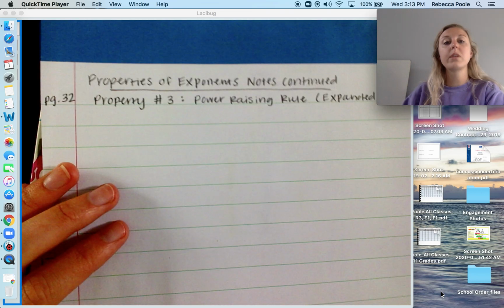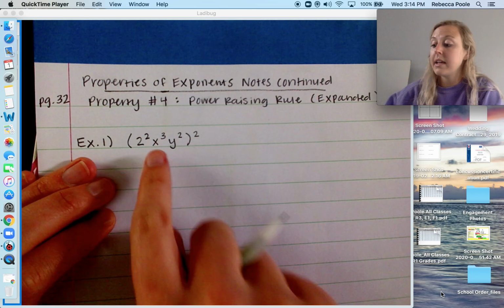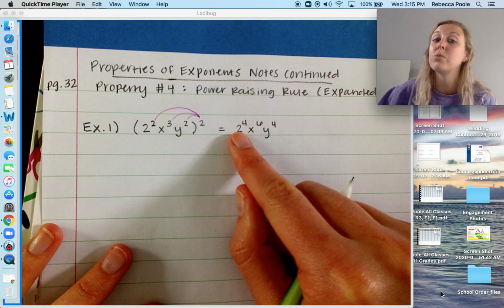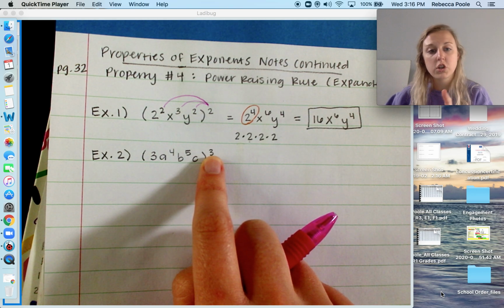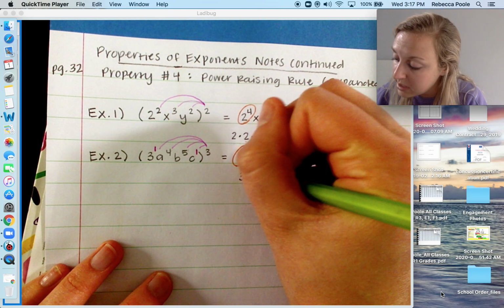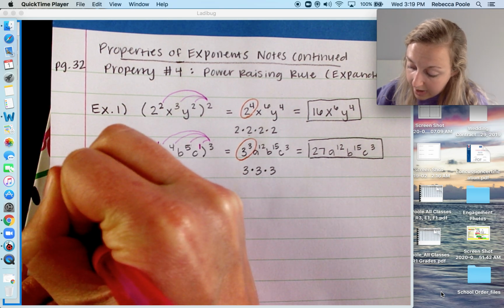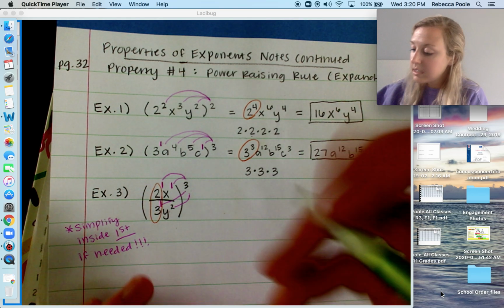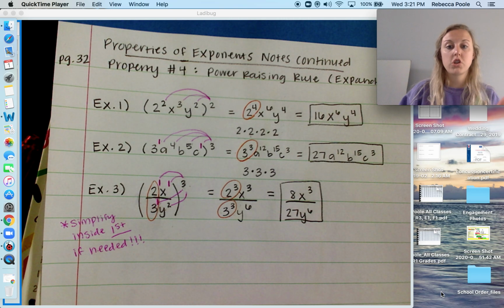Properties of Exponents Notes - Expanded Power Rule